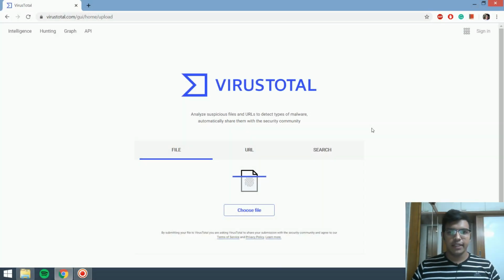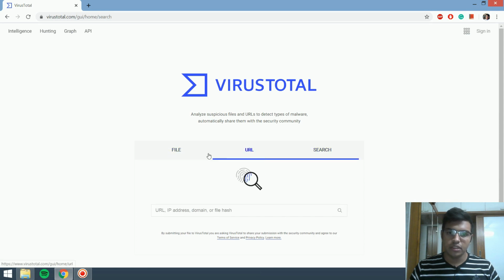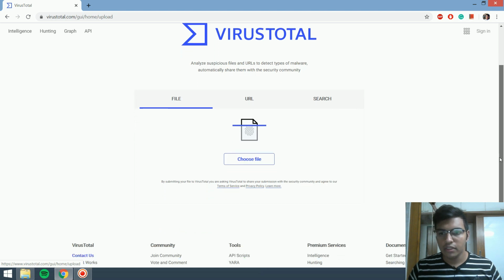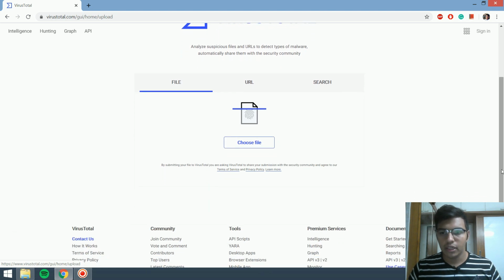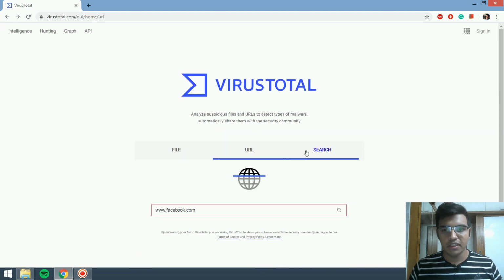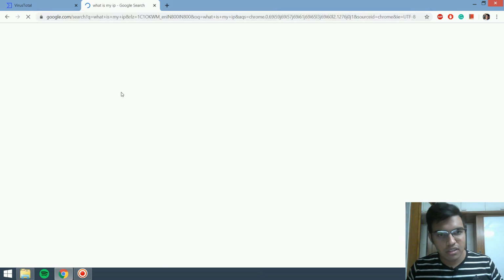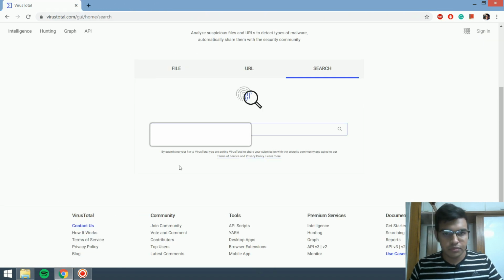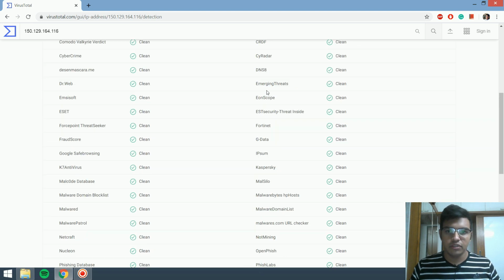Analyze Suspicious Files and URLs | Hacks in your Hands | Het Shah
Analyze suspicious files and URLs to detect types of malware, automatically share them with the security community. Now no necessary requirement for antivirus software on your PC. Try this website once.

Green Screen